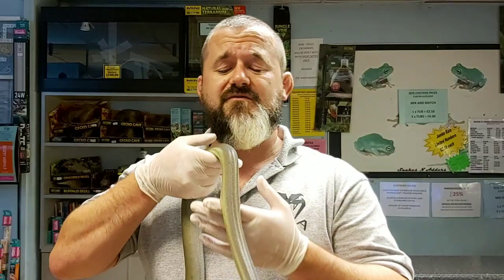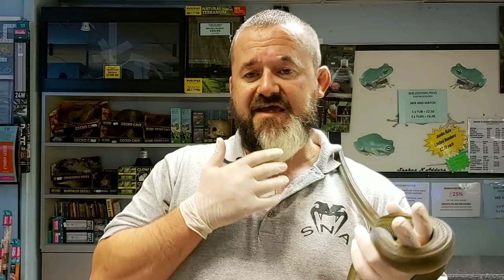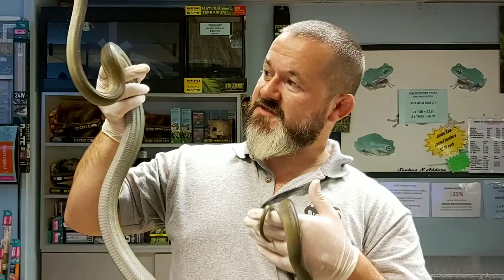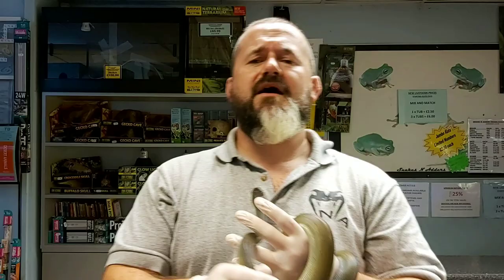SNAKES ‘N’ ADDERS INTERMEDIATE SERIES EPISODE: 18 – PAPUAN OLIVE PYTHON (Apodura papuana)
SNAKES ‘N’ ADDERS INTERMEDIATE SERIES
EPISODE: 18 – PAPUAN PYTHON or PAPUAN OLIVE PYTHON
(Apodura papuana)
First described by Peters and Doria in 1878 as Liasis papuanus
subsequent changes were:

Liasis papuanus – Boulenger in 1893

Liasis tornieri –Werner 1897

Liasis tornieri – de Rooij 1917

Liasis maximus – Werner 1936

Liasis olivaceus papuanus – Stimson 1969

Apodura papuana – Kluge 1993

Arnold G Kluge is professor emeritus of Zoology and curator emeritus of Amphibians and Reptiles at the University of Michigan, Museum of Zoology.

A regular contributor to scientific journals, Kluge had a resume of 140 published and peer reviewed articles. The birth of Apodura will have appeared in one of these. Dr Kluge has been honoured 3 times:

Cyrtodactylus klugei

Diplodactylus klugei

Lygodactylus klugei

Did the taxonomic flip flopping end there? Not a chance in hell.

Morelia papuanus (placing it with Carpet Pythons) – Welch 1994

then back to Apodura in 3 more papers

then back to Liasis papuana by Reynolds in 2014

then reconfirmed by Wallach and Barker in 2014- and 2015 respectively.

When Kluge first used Apodura it was to try and describe the skin which is looser than the other Liasis species and known to be more frail.
Apodura comes from the greek for ‘a peeling of the skin’
Papuan Python skin is extremely delicate for a python and tears and scars easily. It is very common for wild caught specimens to be littered with scar tissue. There has been some suggestion that it is in fact a defense mechanism like we see in certain gecko species.
Interestingly the interstitial skin, inside of the mouth and cloaca are all black. Another defense mechanism of babies is to gape and show the stark gloss black insides of the mouth
Type locality for the species is Sorong, Irian Jaya, Indonesia. Sorong is on the Western coast of the bird head peninsula in the extreme North West of the Isle of Irian Jaya and Papua New Guinea.
Natural Range extends from Misool off the coast of Sorong right through the main Island down to Ferguson Island in the East.
Weather data from the type locality region (nearest we could get was Manokwari 300km away to the East on the other side of the peninsula) show almost linear results.
Oct, Nov and Dec marginally warmer at 32 Celsius DTH the other 9 months all 31 Celsius. Yearly NTL is 24 Celsius.
Variance comes in the shape of rainfall with the ‘dry’ season from August to November with 79-120mm per month. The wet season is from Jan to April with 154-190mm per month.
Regardless of this humidity remains almost static at between 83-85%
Barometric pressure will undoubtedly act as a trigger as with so many other Python species within the area where weather systems are linear.
Northern hemisphere breeding trials are few and far between. Reason for this being scarcity of suitable animals, a reputation as snake eaters in captivity and also becoming very combative even with animals of the opposite sex.
Ross and Marzec in their book ‘The reproductive husbandry of Pythons and Boas’ note breeding between Aug-Sept, Egglaying in November and hatching in February. It was also mentioned that the animals used in this breeding trial were far older than usual specimens with animals between 15-25 years of age.
Feeding is not an issue for youngsters who are voracious and ready feeders almost immediately. Famed for the ability to swallow huge meals babies are noted as being capable of consuming adult mice from birth.
Babies can blister if kept in saturated enclosures. More preferable is to keep them in tubs with dry substrate but a wet moss box if wanted.
Adults require a large enclosure but this species is described as terrestrial and will not require huge amounts of height in the enclosure. Because of skin issues and the prevalence of skin related injury providing a damp box through lifecycle may prove beneficial to aid shedding and stop any sticking or tearing issues during shed cycles.
Being able to offer exact adult sizes is variable – but anywhere in the region of 9-14ft in length depending upon age, sex and condition.
Temperament is mixed with reports either way. Due to size its best to recommend being vigilant.
This animal is imported and this therefore would push the animal into advanced due to the treatment the animal will require down the road to remove parasites.